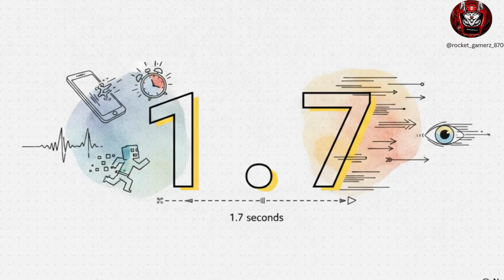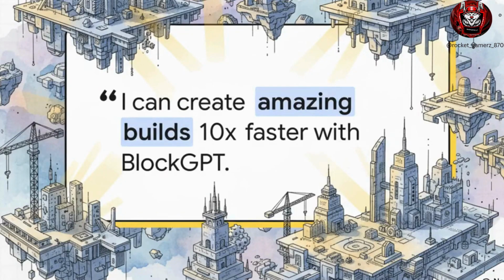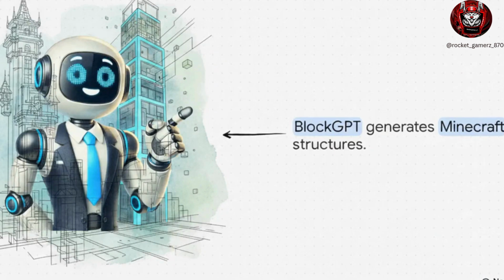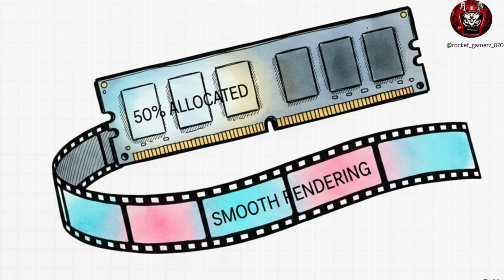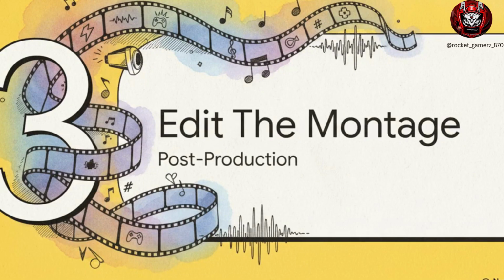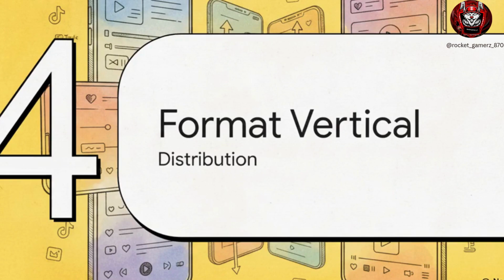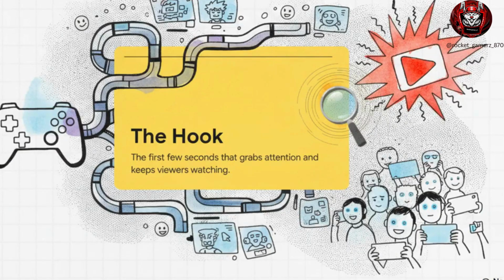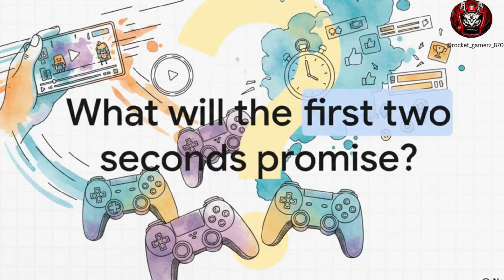Mastering Minecraft Content: Viral Short-Form Strategy, Cinematic Editing, and Hook Ideas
Skyrocket your engagement on TikTok, Reels, and Shorts with this comprehensive guide to gaming content creation. Learn how to capture cinematic Minecraft footage using the Replay Mod
, sync high-action montages to the beat
, and convert gameplay into 9:16 vertical format
. Discover 15 unmissable hook ideas designed to grab attention in under two seconds
, utilize AI-powered build generators
, and enhance your visuals with the top shader packs of 2026
 to turn your recordings into professional, viral videos.
Key Concepts Included from the Sources:
The Power of the Hook: In 2024, short-form video is the dominant medium, but competition is high
. Because viewers have an attention span of less than two seconds, a compelling hook—using voice-overs or text overlays—is essential to stop the scroll
Cinematic Techniques: Using tools like the Replay Mod allows creators to set custom camera paths and keyframes for professional-grade shots that aren't possible in standard gameplay
Professional Editing: Transitioning from "amateur to professional" requires mastering syncing, where key actions like sniper shots are perfectly aligned with the musical beat
Vertical Optimization: For platforms like TikTok and Instagram, gameplay must be reformatted to a 9:16 ratio, often involving layering facecam and gameplay clips to maximize visual interest
Visual Enhancements: Leveraging Shader Packs (such as Complementary Re-imagined) and AI tools like BlockGPT can significantly increase the production value of Minecraft-specific content